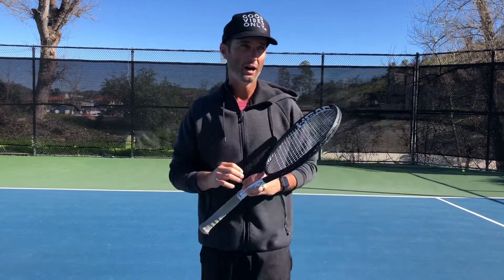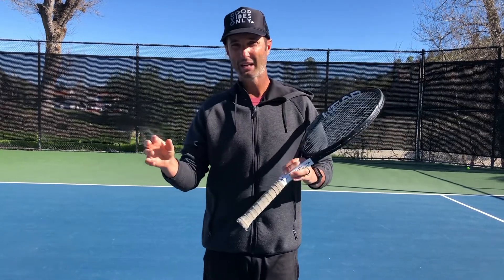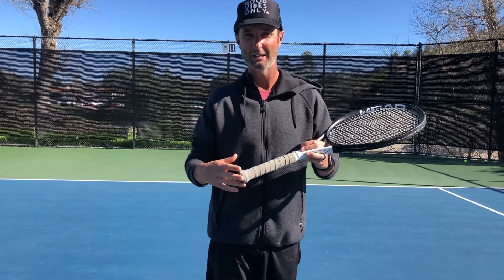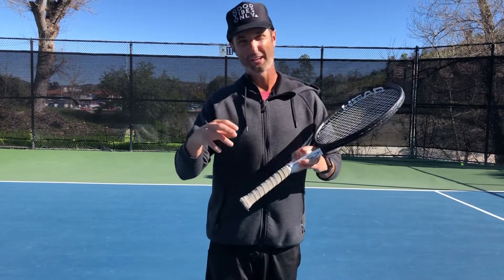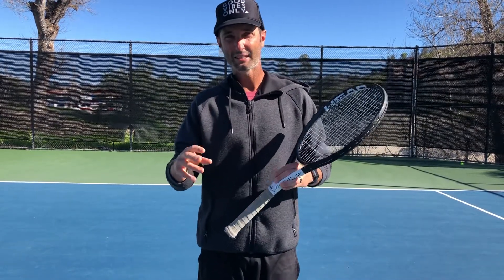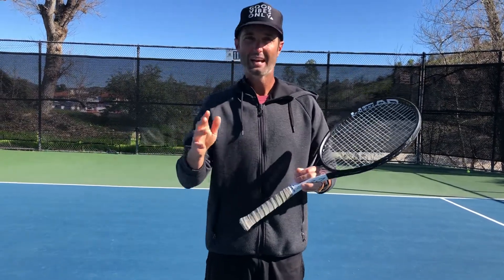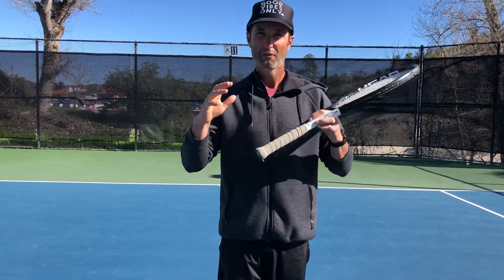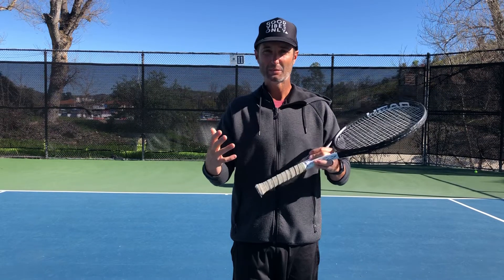Alternative Ways to Help w/ the Split Step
We all know that the split step is important, but doing it correctly can be a tough task. Here’s a couple of thoughts that may indirectly help you to have a better split step.